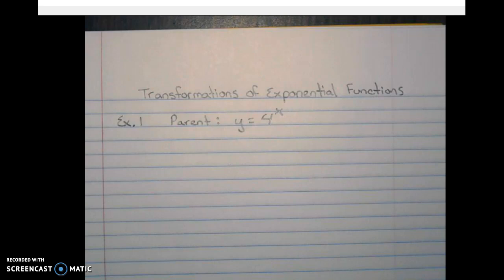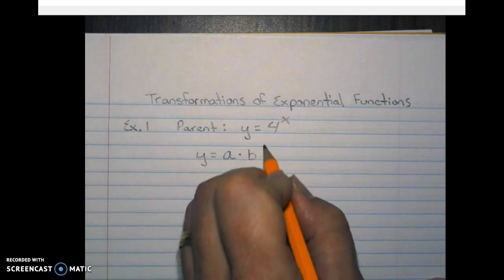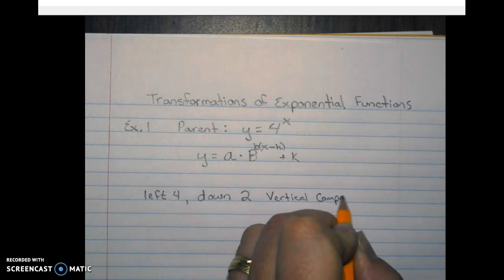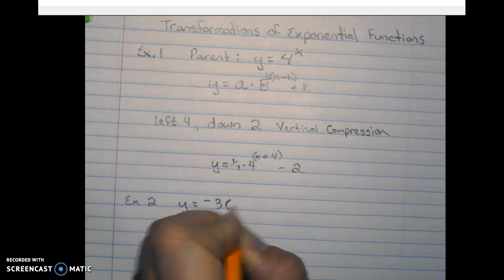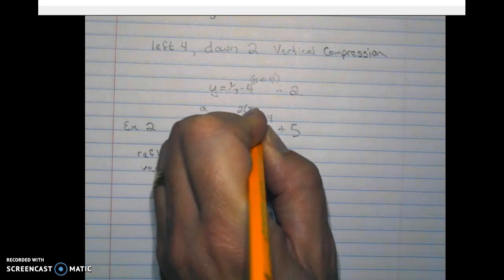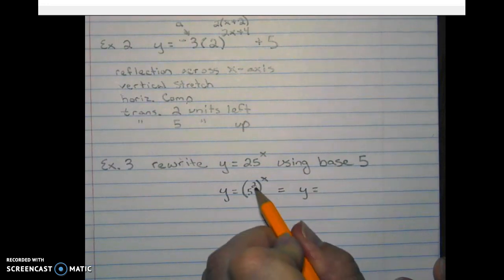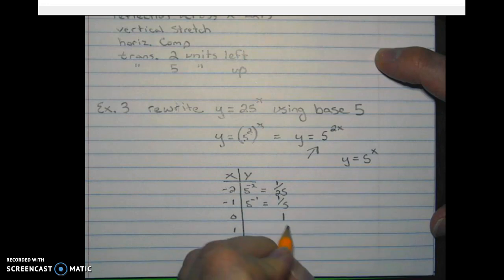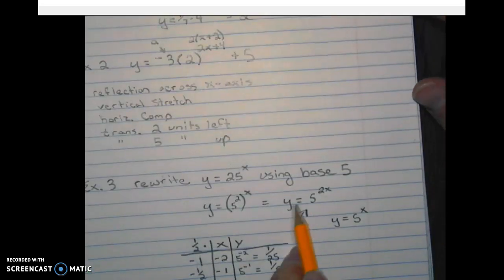Transformations of Exponential Functions